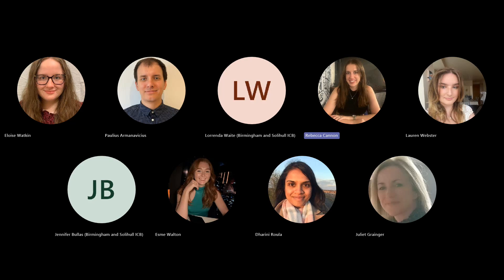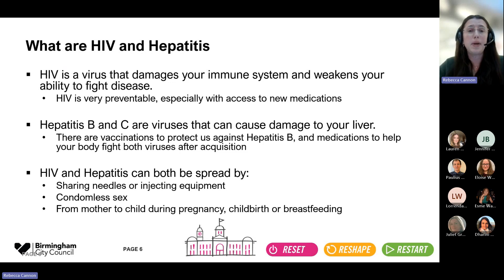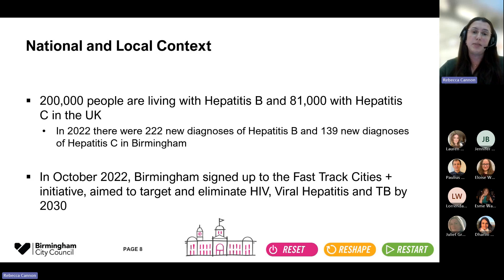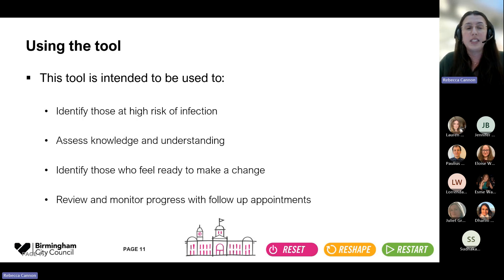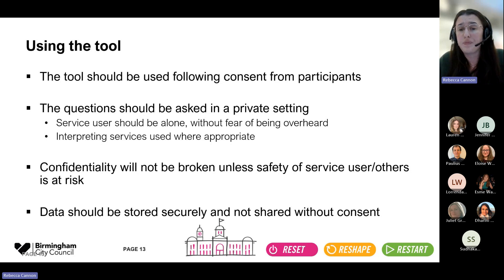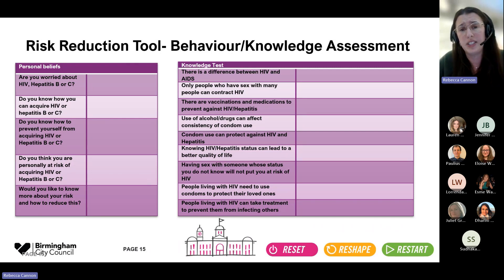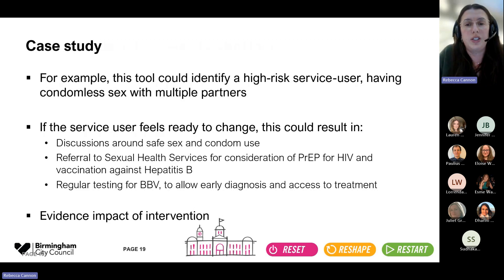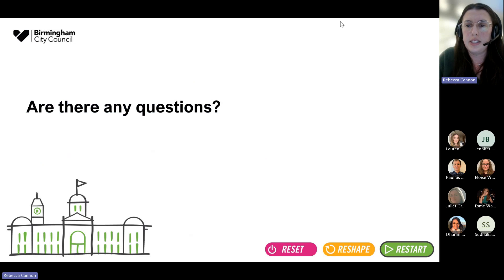HIV and Hepatitis B & C Prevention - Birmingham Public Health Measurement Toolbox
The Public Health team at Birmingham City Council  organised a series of webinars surrounding the Birmingham Public Health Measurement Toolbox. The Toolbox has been developed to standardise impact and outcome measures for interventions that are trying to improve health and wellbeing across Birmingham. This video focuses on measuring HIV and Hepatitis B & C Prevention.

The toolbox supports organisations when they are developing projects to build the appropriate measures into their service design.  It provides clarity and transparency on how to clearly assess and measure interventions based on their focus, which can then be demonstrated when applying for funding. It allows for accurate and meaningful comparisons between different programmes and interventions to help inform decision-making. Using standard tools allows us to compare different interventions impact. Combining these standard measures with standard questions on people's identity helps understand if different interventions are more effective for different groups.